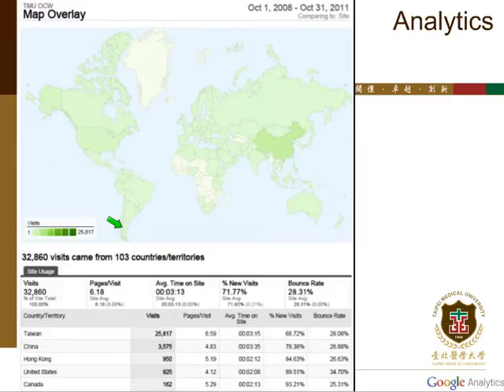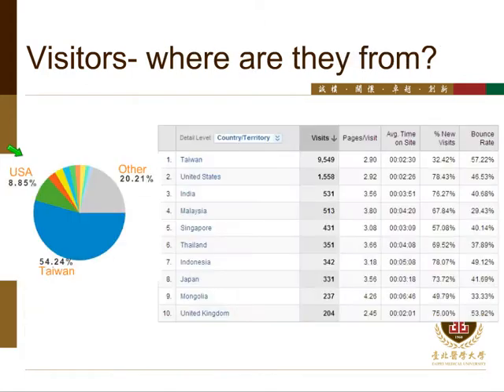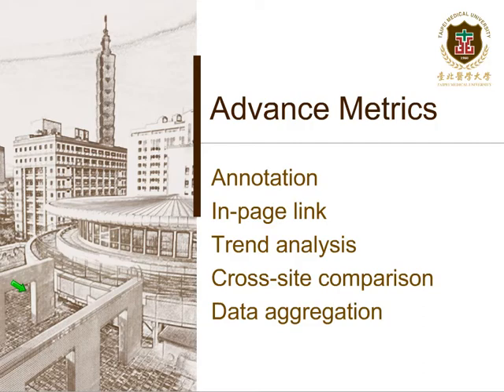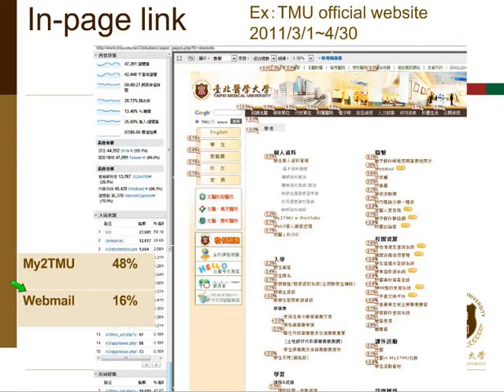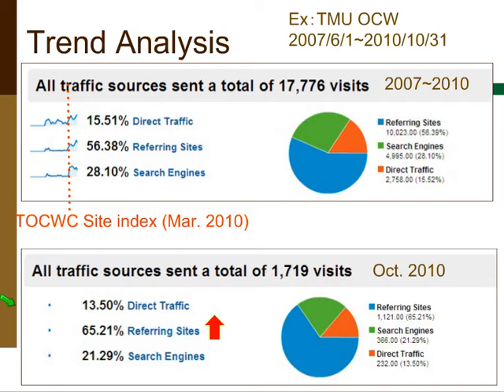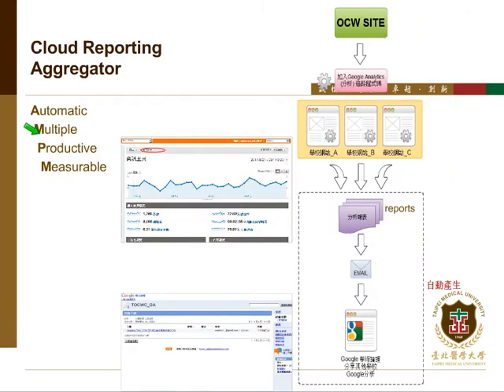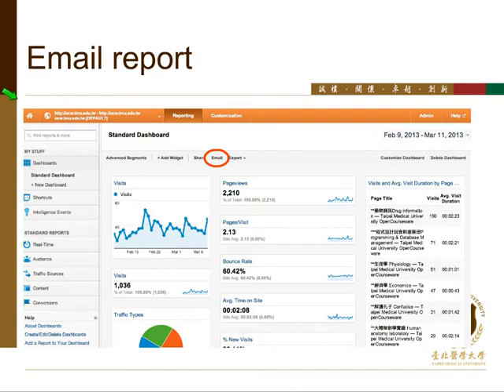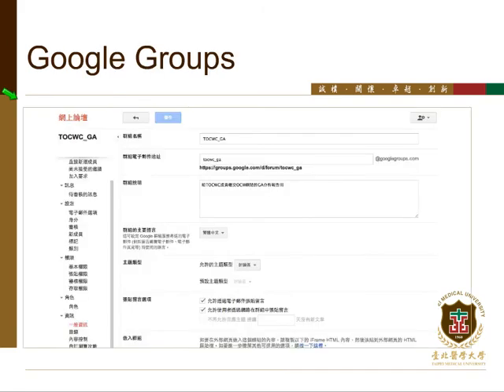Who is looking at your OCW sites? (part 2)